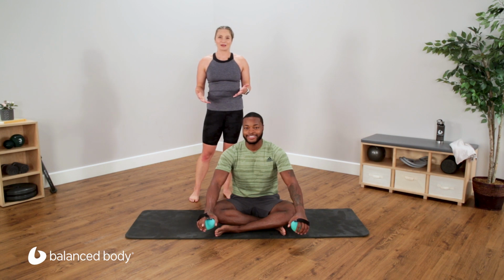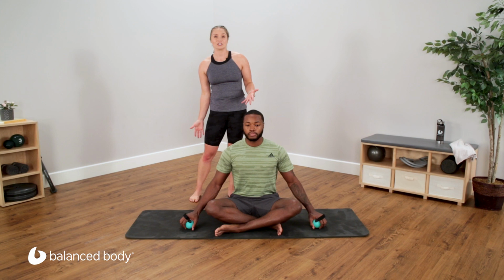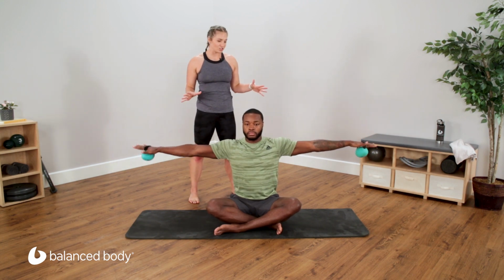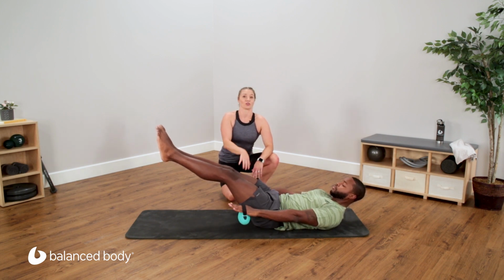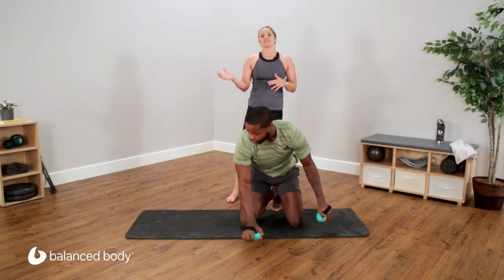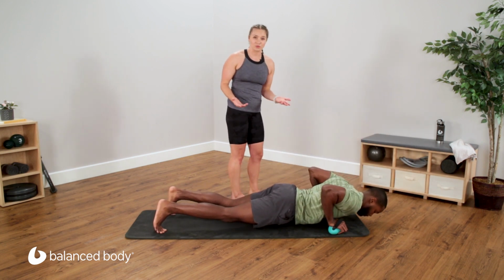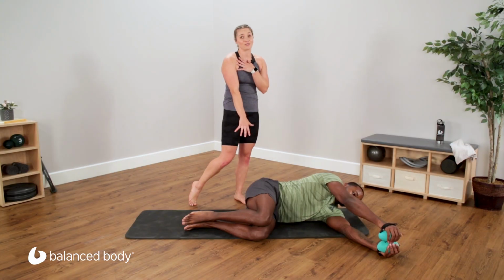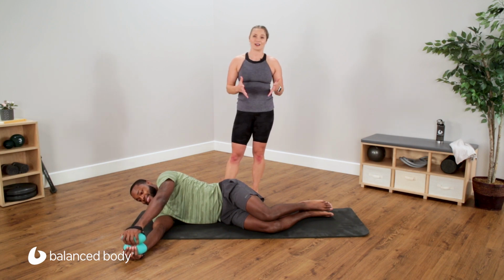Upper Body Challenge 3lbs Hand Weights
Join Master Instructor Staci Alden as she utilizes hand weights to target shoulder stability and mobility!